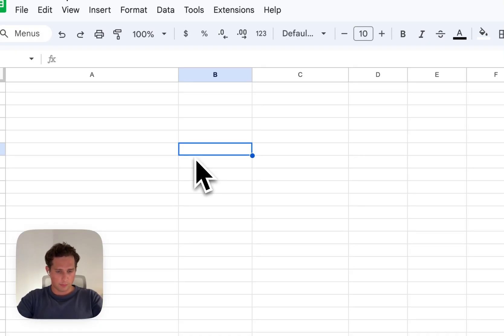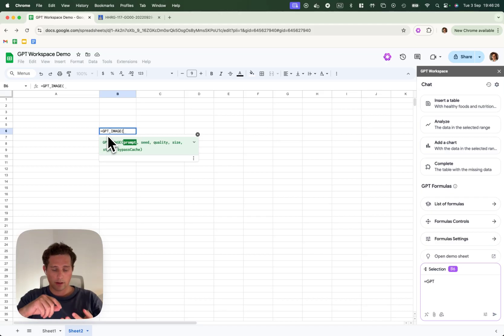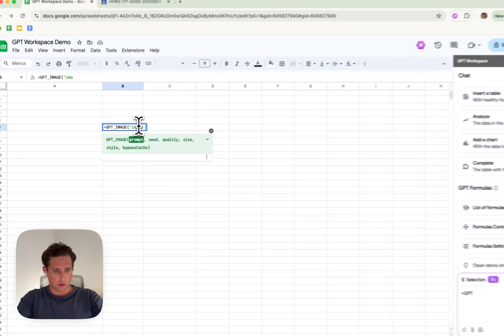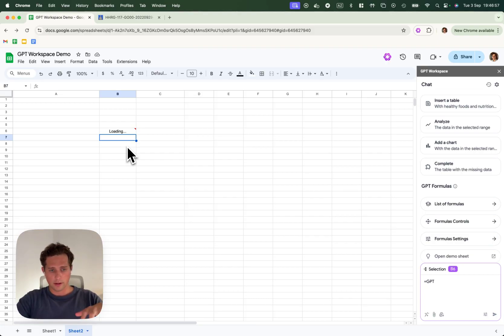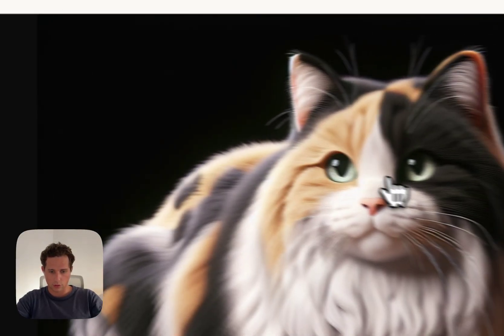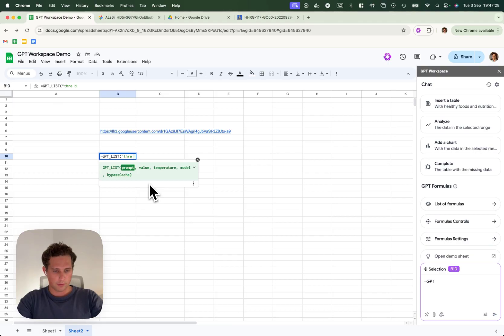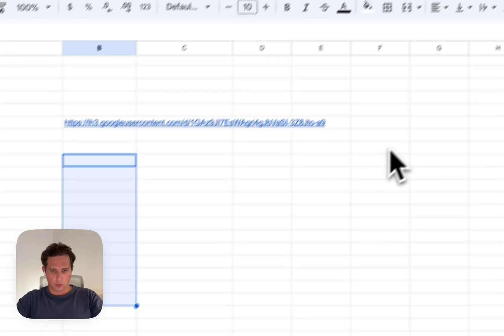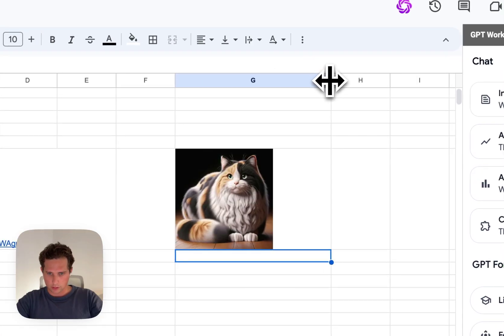2.3 GPT Image : How to create AI images in Google Sheets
In this video, learn how to efficiently create AI images at scale in Google Sheets

Watch this step-by-step walkthrough and learn how to optimize your use of GPT Workspace in no time!